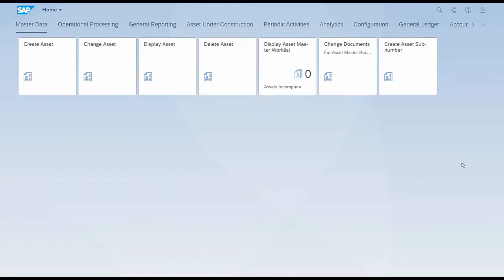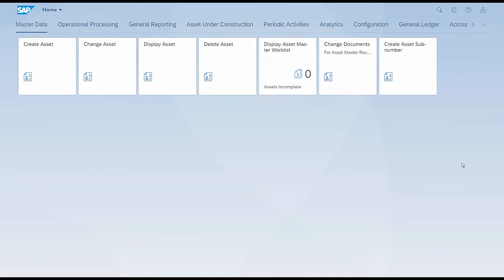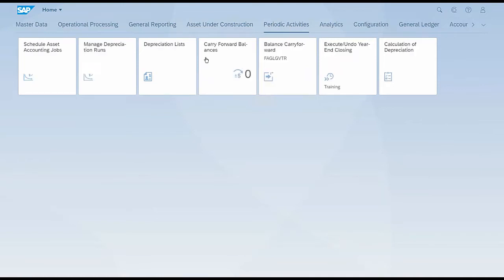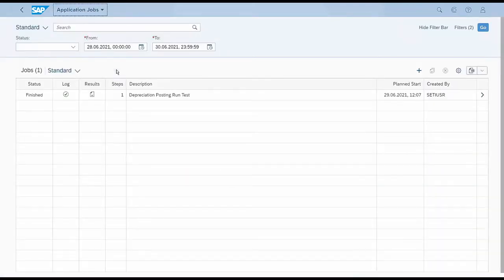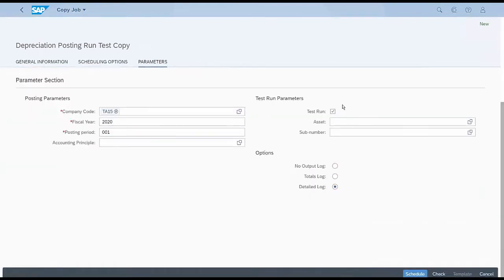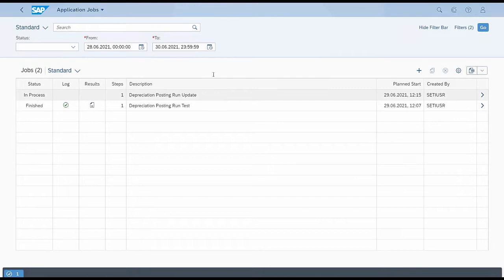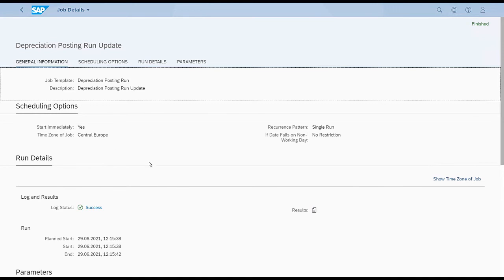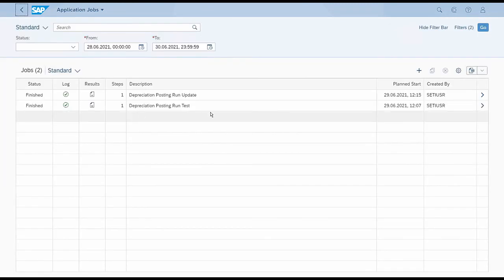SAP S/4 HANA 157 Update run of the Depreciation Posting Run using SAP Fiori